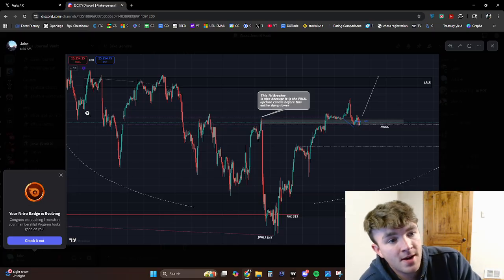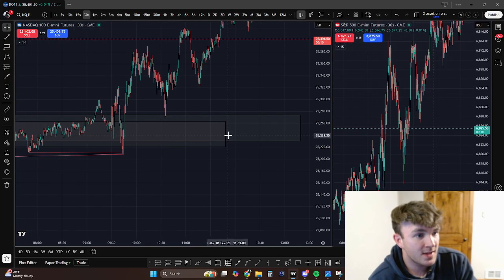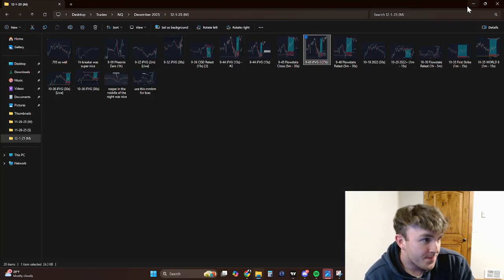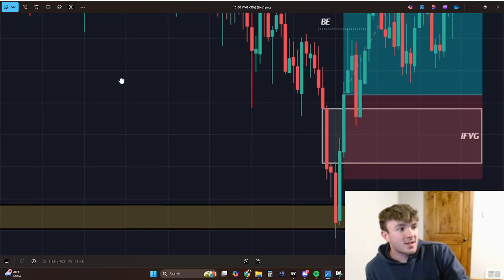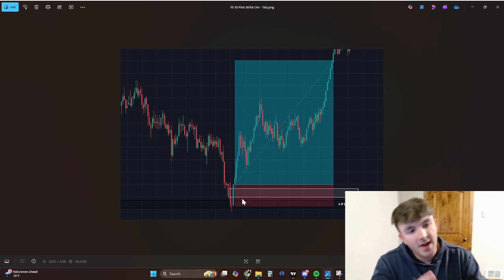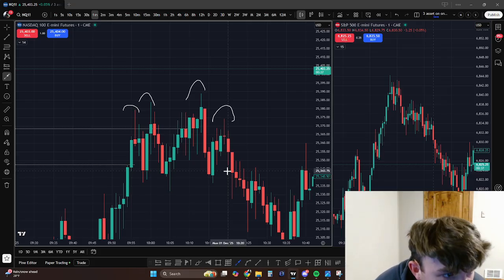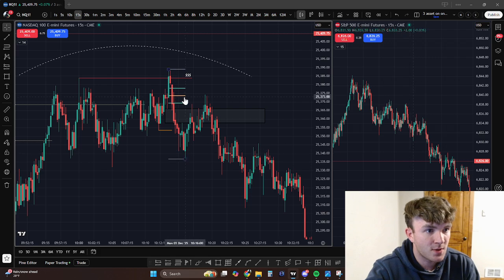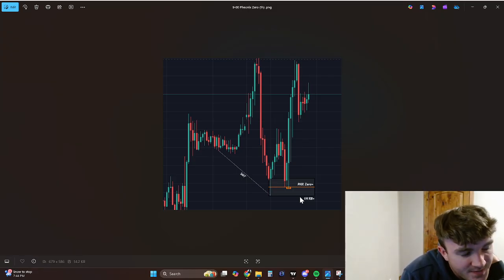It Happened Again... [The Superstar Gap]